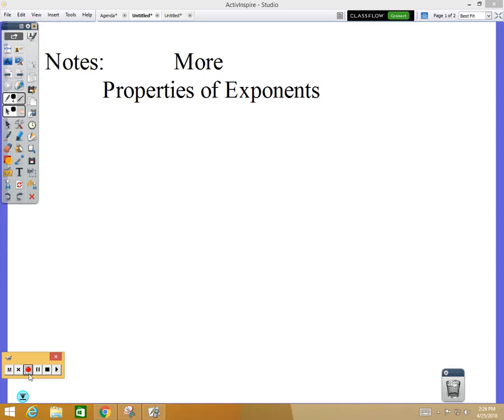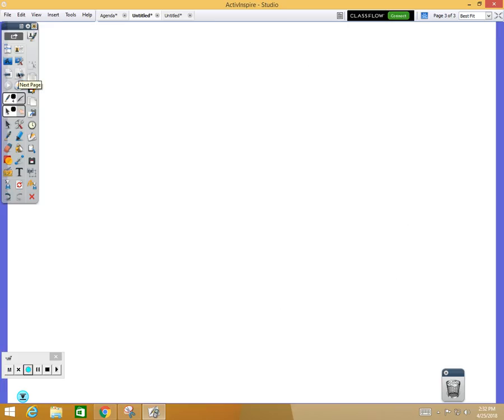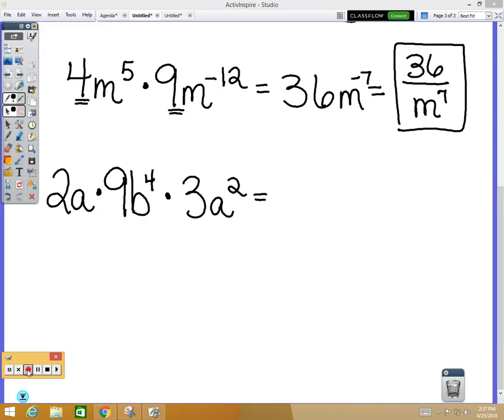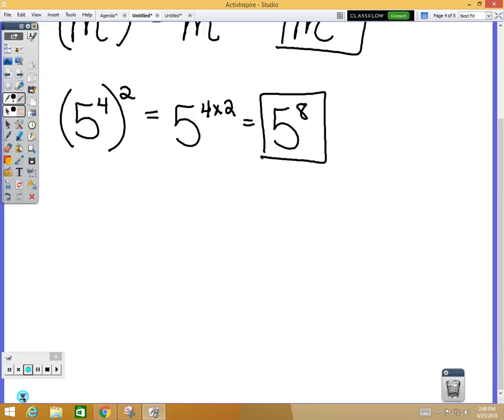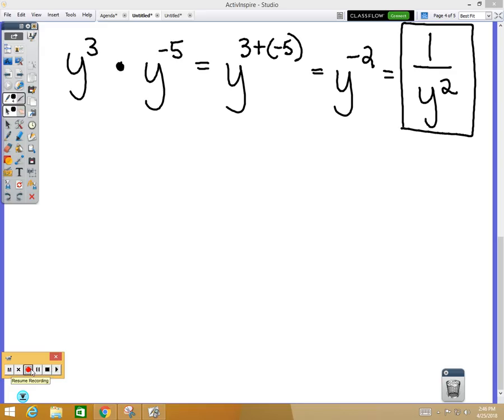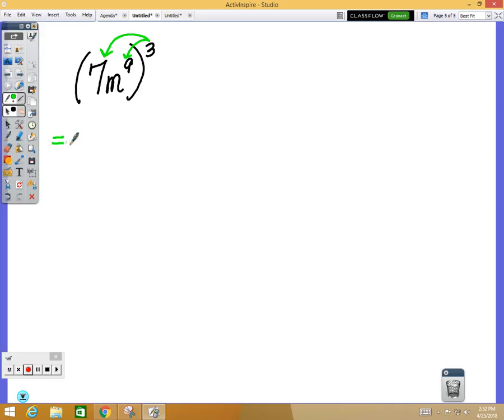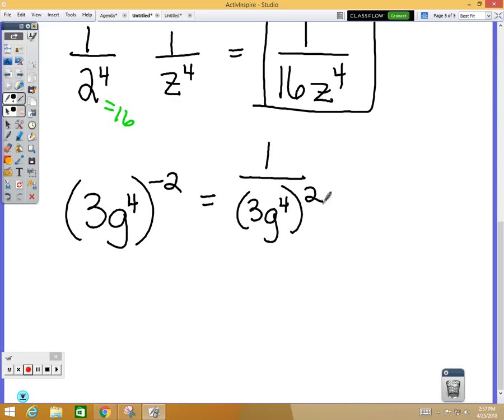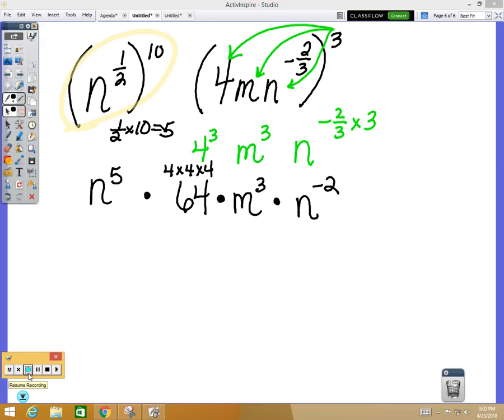Period 7 Notes 4 25 18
Properties of Powers